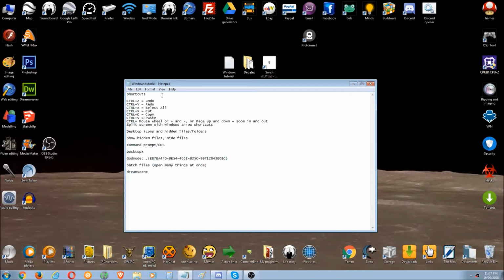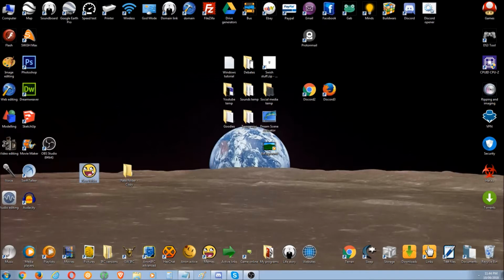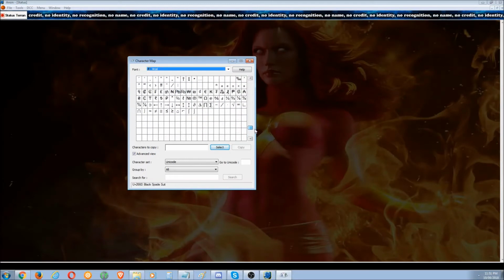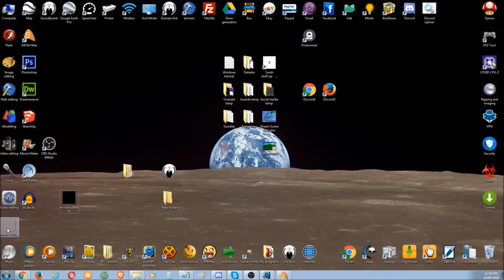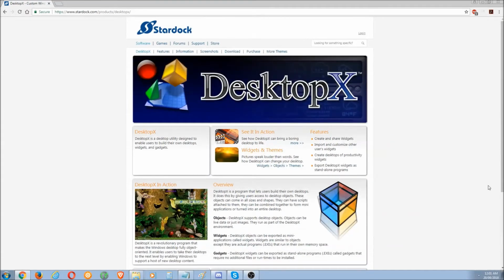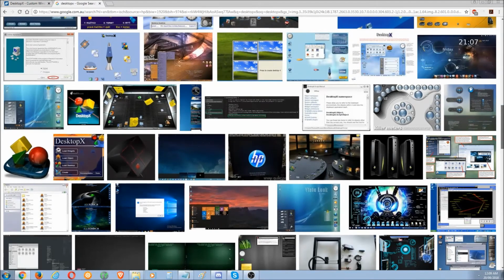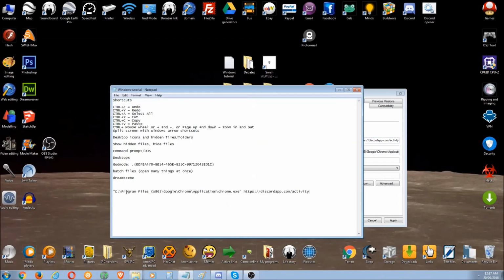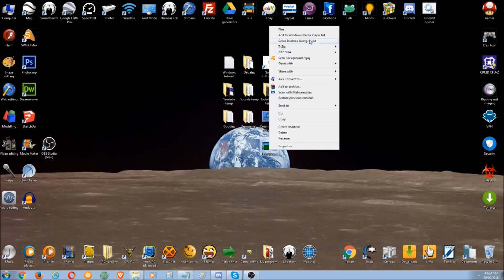Windows mods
Godmode: .{ED7BA470-8E54-465E-825C-99712043E01C}

Shortcuts

CTRL+Z = undo
CTRL+Y = Redo
CTRL+A = Select All
CTRL+X = Cut
CTRL+C = Copy
CTRL+V = Paste
CTRL+ Mouse wheel, or + and -, or Page up and down = zoom in and out